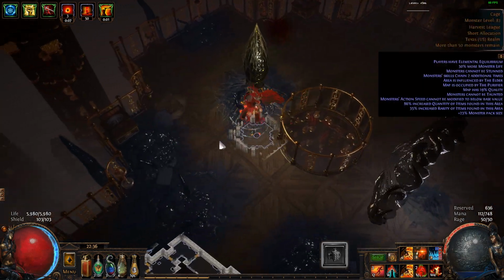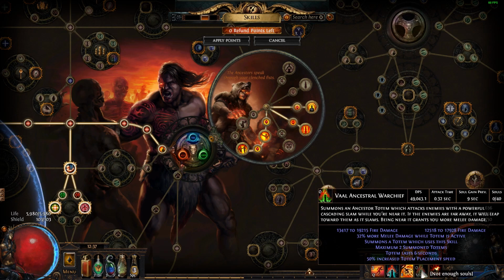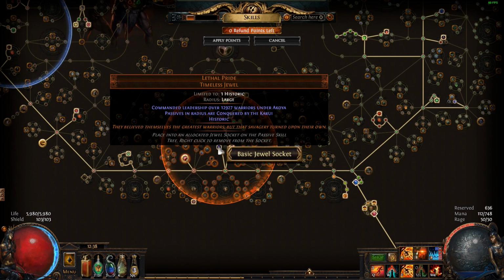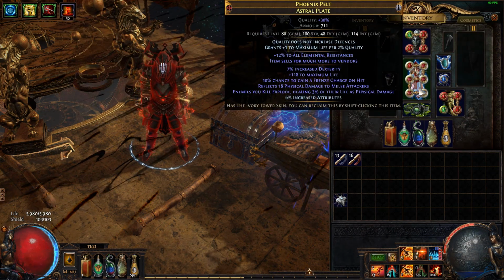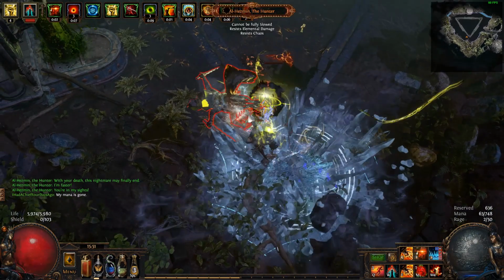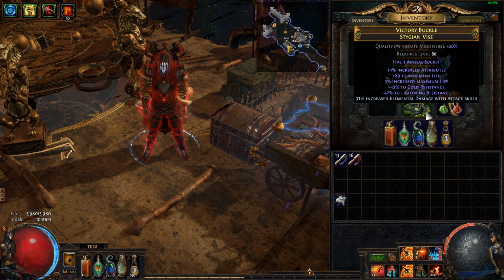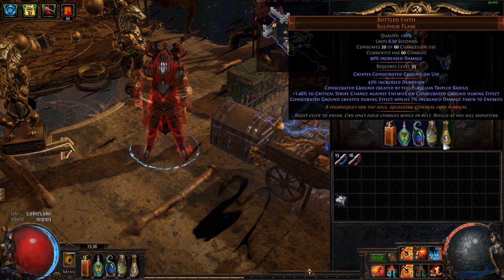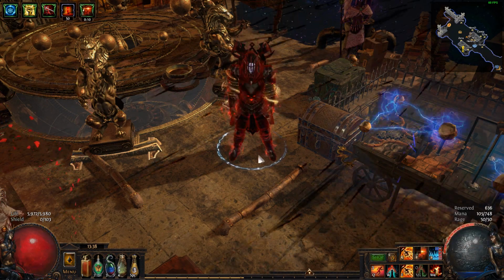Path of Exile 3.11 - Fire Conversion Ice Crash Chieftain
Explosive dry ice!

Music used in order of appearance:
+ Artifact by Neon.Deflector

-Timestamps-
00:00 Intro
00:53 Skiltree
04:28 Gear
10:18 Skill gems
12:04 Srs bsns